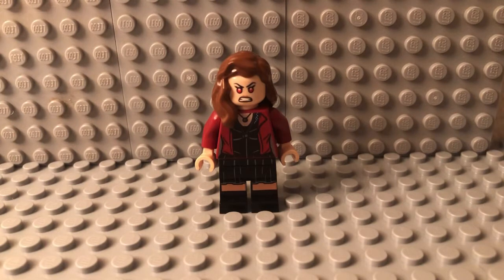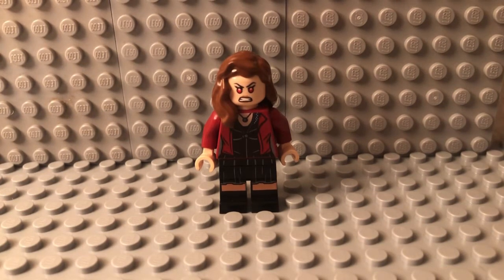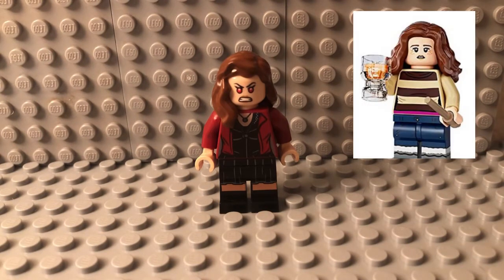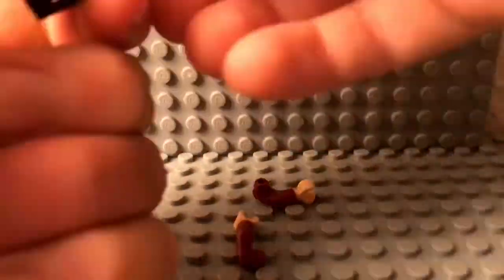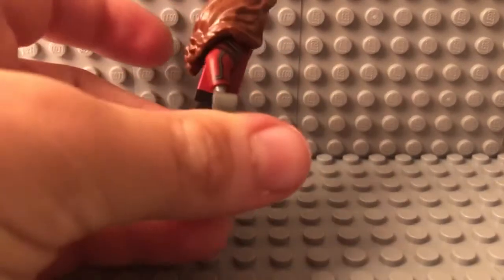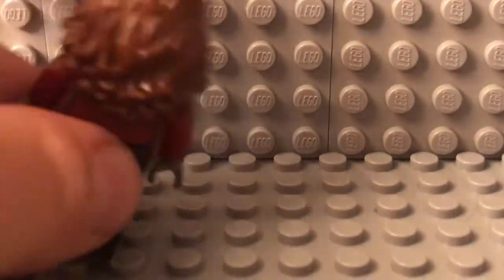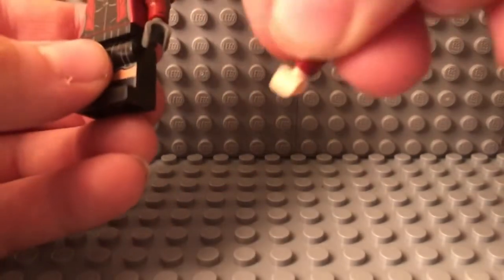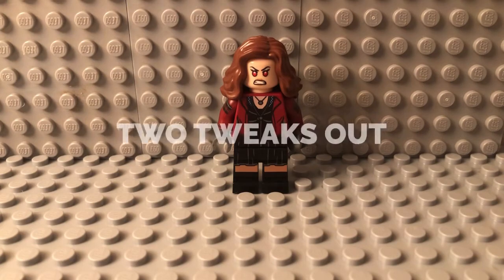How to improve your scarlet witch minifigure by LEGO Two Tweaks (Lego fan 33/Lego Lee)